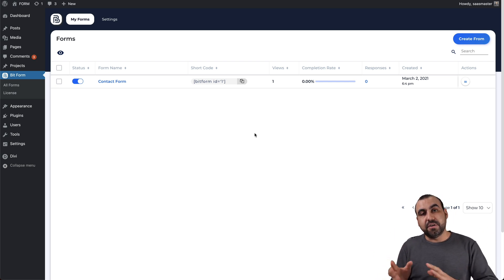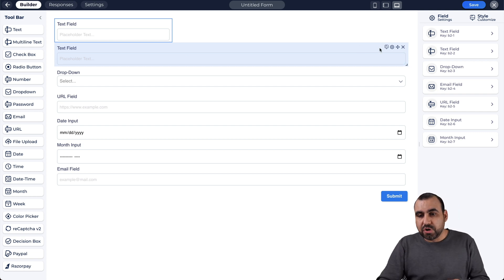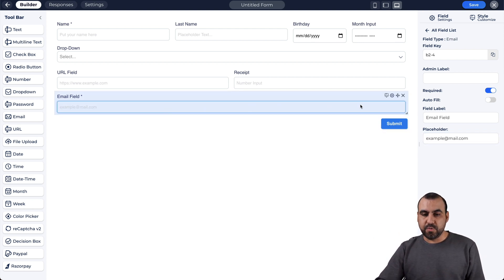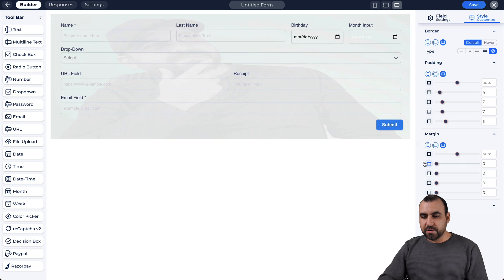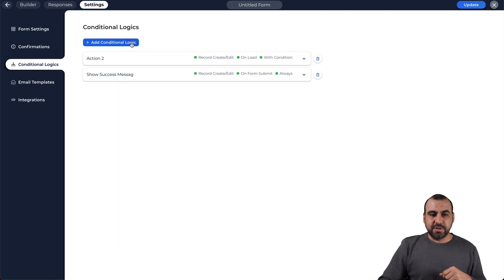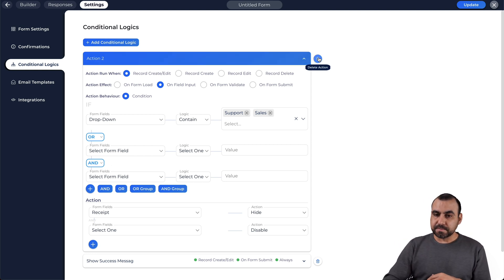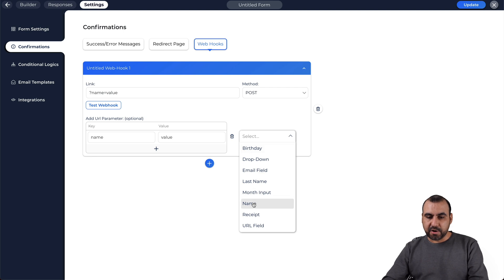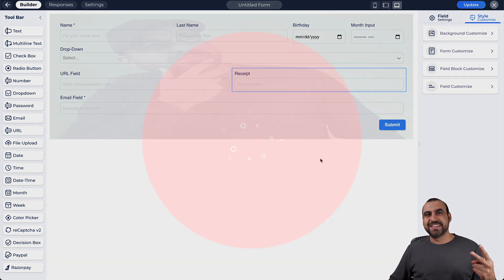Drag-and-Drop Simplicity: Bitform WordPress Plugin - Bit Form Appsumo Lifetime Deal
Create powerful, customizable forms in minutes with Bitform 🚀! This intuitive WordPress plugin offers a seamless drag-and-drop builder, conditional logic, and integrations like Google Sheets and webhooks to streamline your workflows. Perfect for SaaS users, e-commerce sites, and digital creators, Bitform simplifies form creation for every need—whether it’s customer support, event sign-ups, or payment collection.

With its lifetime deal, Bitform is an unbeatable solution for hosting forms on your site without breaking the bank. From responsive design to advanced styling options, Bitform ensures your forms look great on any device. Plus, you can embed forms effortlessly with shortcodes compatible across popular builders like Divi, Elementor, and Gutenberg.

Don’t miss out on this game-changing tool for SEO optimization, digital signage, and more. Grab the lifetime deal now and start building smart, impactful forms that drive results. 🚀

CHAPTERS:
00:00 - Intro
00:29 - Pricing Options
01:22 - Installation Guide
01:57 - Creating a Form
05:14 - Form Styling Techniques
07:20 - Embedding the Form
08:40 - Conditional Logic Explained
10:48 - Form Settings Overview
11:50 - Confirmation Messages
13:09 - Using Templates
13:43 - Outro